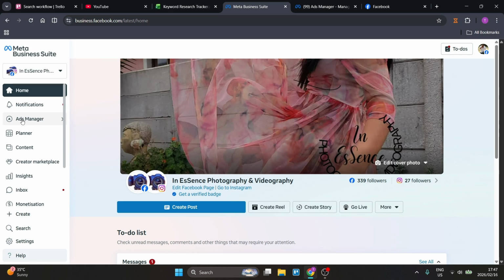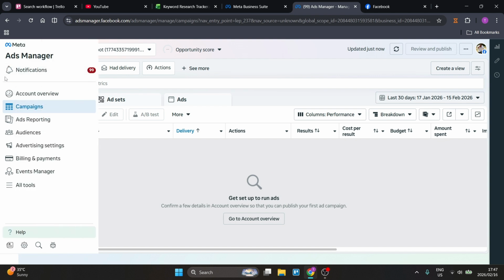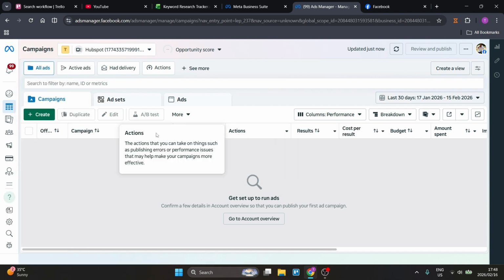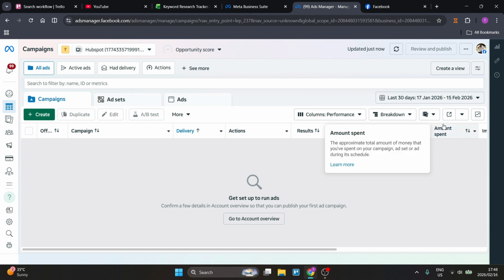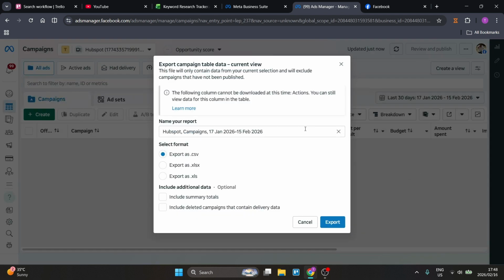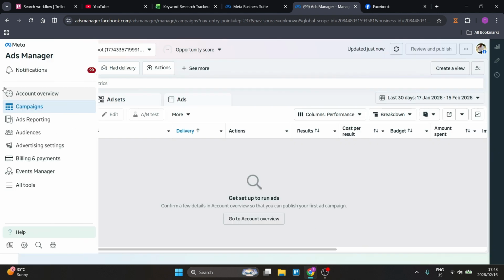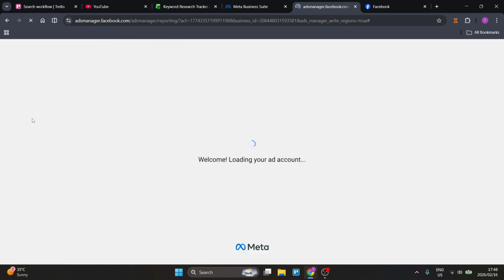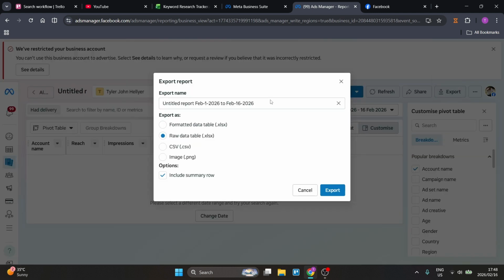How to Export Reports in Meta Business Suite | Meta Business Suite Tutorial 2026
In this video, “How to Export Reports in Meta Business Suite | Meta Business Suite Tutorial”, I’ll walk you step by step through how to export insights and performance data from Meta Business Suite so you can share clear, professional reports with clients and stakeholders. Whether you manage a single Page or multiple accounts, learning how to export reports will help you track growth, prove results, and plan smarter campaigns.

Meta Business Suite lets you pull data from both organic insights and paid ads into downloadable formats like CSV, PDF, and PNG, so you can plug the numbers into spreadsheets, presentations, or dashboards. Instead of taking screenshots or guessing performance, you can back up every decision with clean, exportable data.

What you’ll learn in this video:
✅ How to navigate to the Insights or Ads section in Meta Business Suite
✅ How to choose the right date range and metrics for your report
✅ Where to click the “Export” or “Export Data” button for each insight
✅ How to download reports as CSV, PDF, or PNG for different use cases
✅ How to export both Page insights and ad‑performance data
✅ Tips for organizing and sharing exported reports with clients or your team

📊 Social media managers who need to present monthly reports
🎯 Small business owners proving ROI to bosses or partners
🚀 Agencies delivering polished performance reports to clients
📈 Data‑focused marketers who want to analyze Meta data in spreadsheets